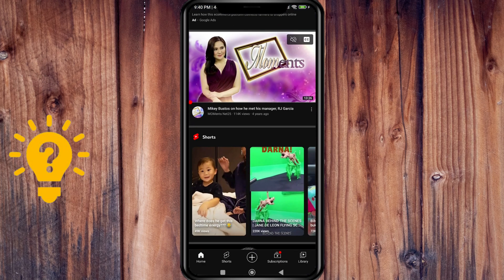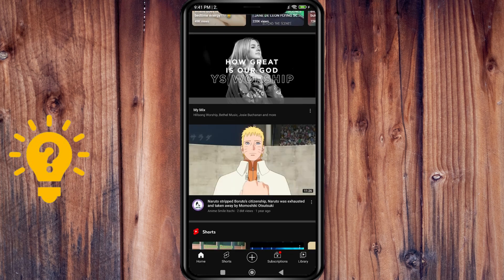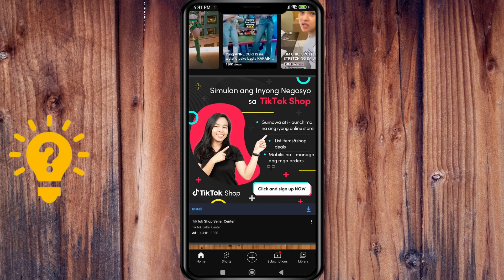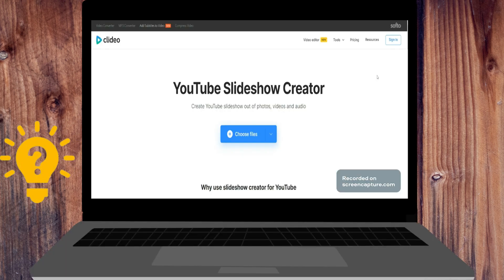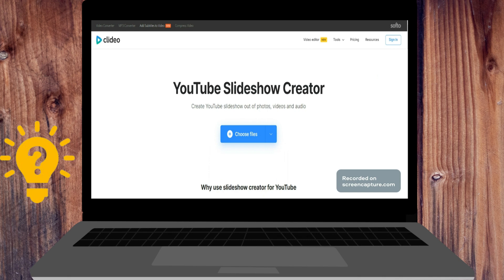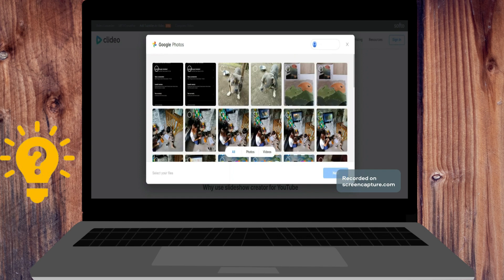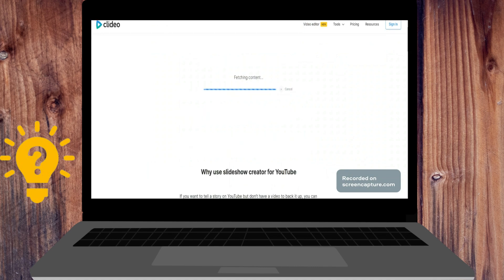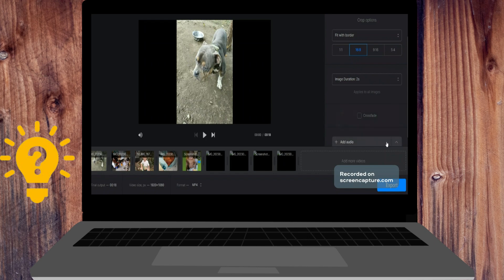How To Make A YouTube Video Slideshow On Phone | Social Tech Insider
In this tutorial video from Youtube, we explain to you the best way to Make A YouTube Video Slideshow On Phone.